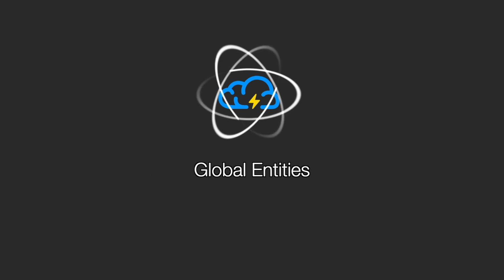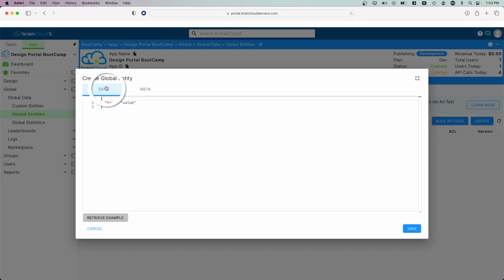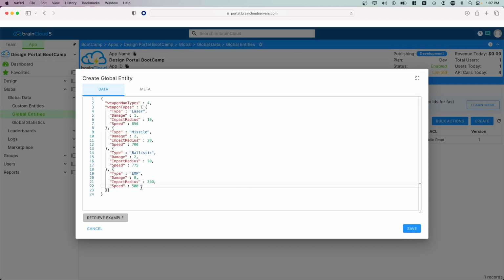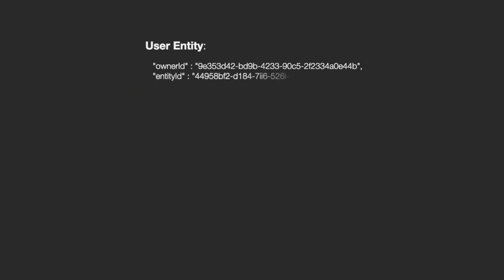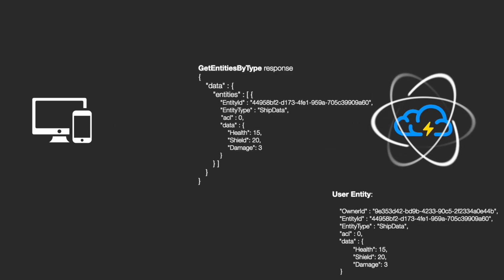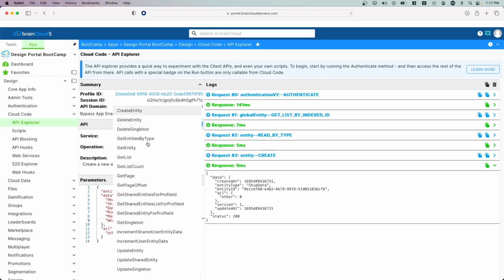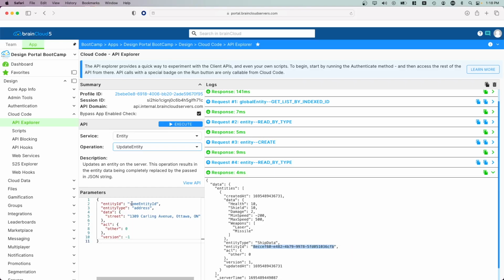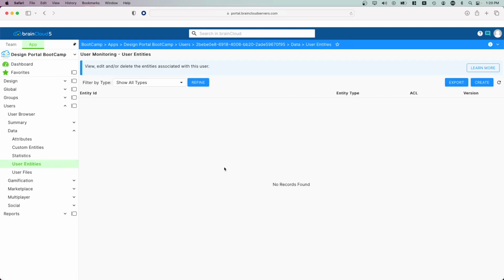Design Portal BootCamp 06: Global Entities and User Entities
The 6th video in the Design Portal BootCamp details what Global Entities and what User Entities are. How they are different, when to use them and why you would want to use them. The video also demonstrates how setup Global Entities on the Design Portal and details the API calls needed to create and update User entities dynamically from the client.